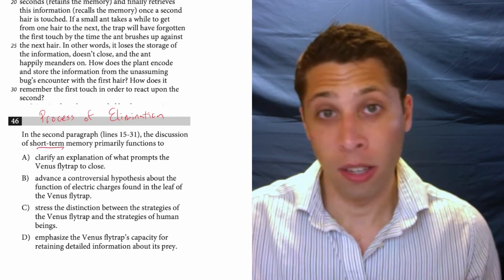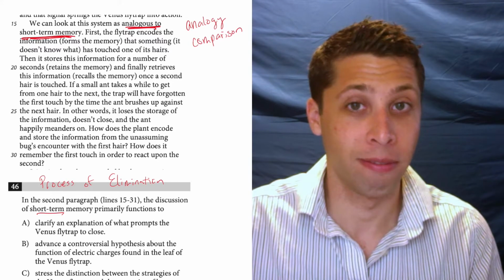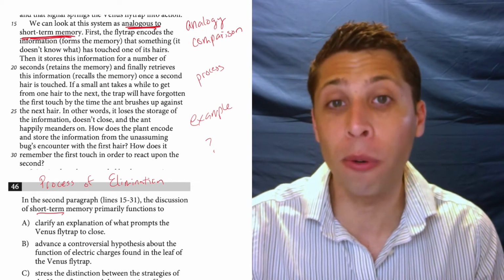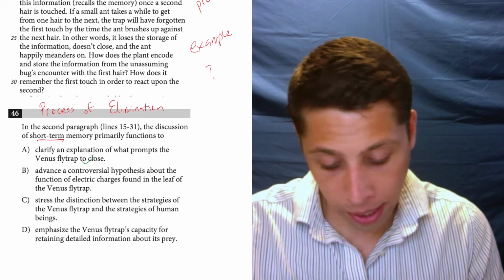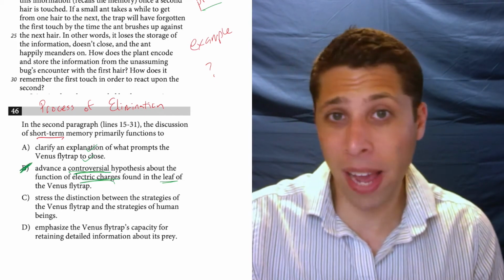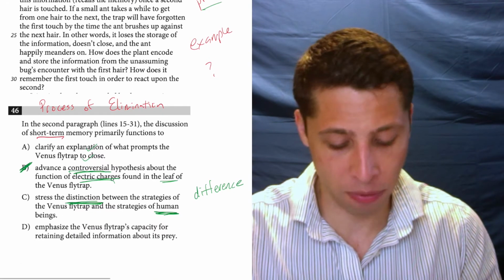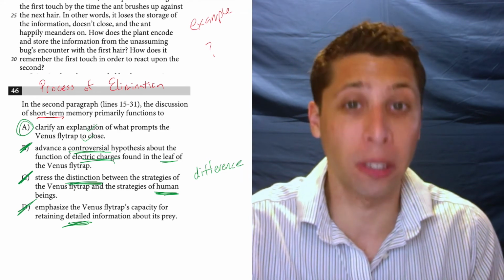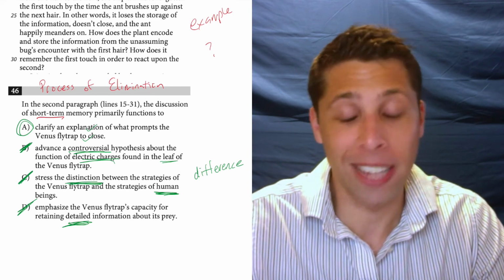SAT Test 8, Section 1, Question 46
Find the Line Reference Packet (and all other topics) in my SAT Packets Study Guides: